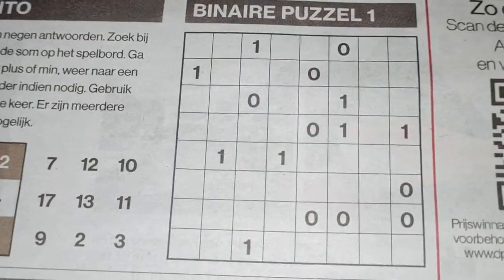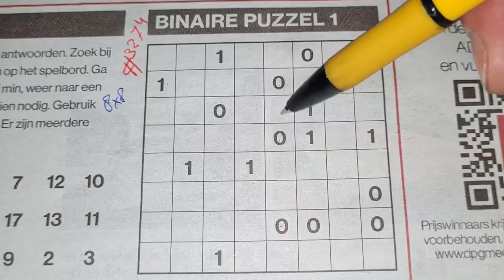(#3274) Friday. Binary01 Sudoku puzzle. Bonus Extra edition. 08-20-2021 Extra part 3 of 3